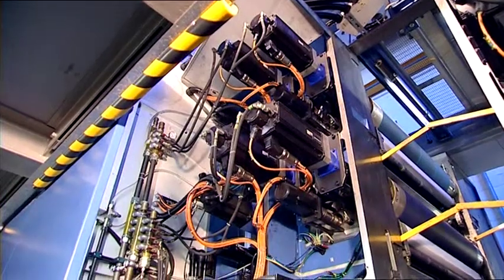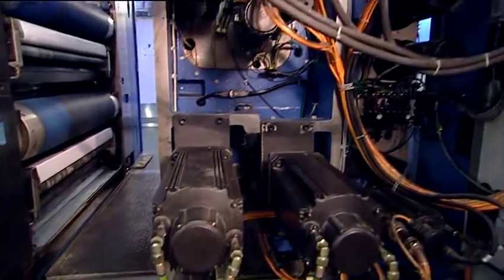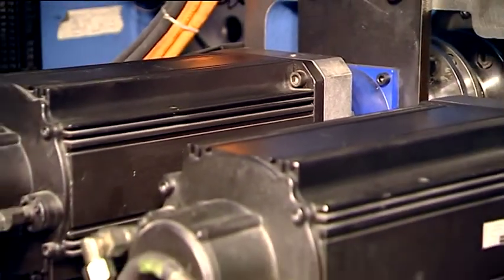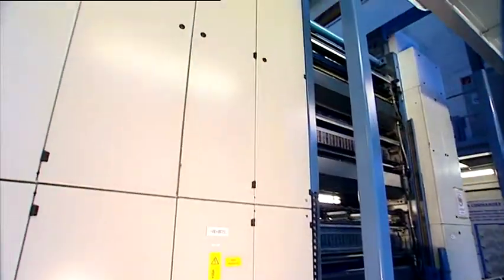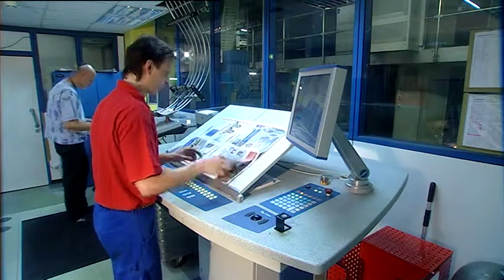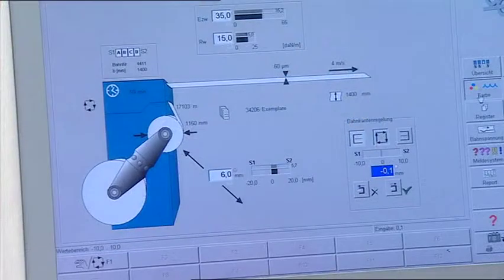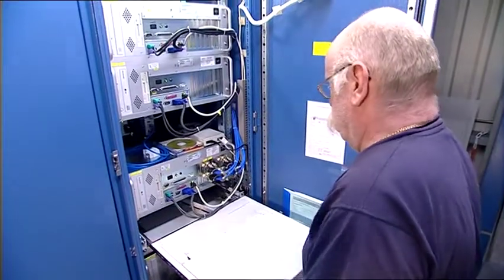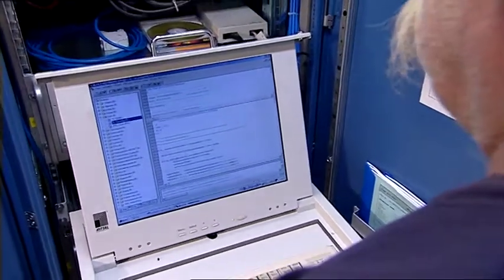Commander CT Drive/central control console